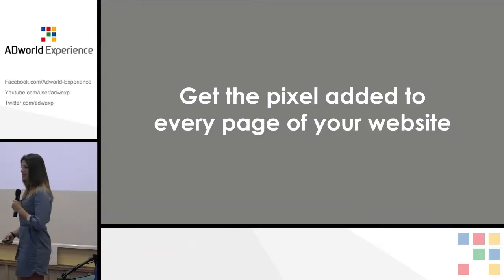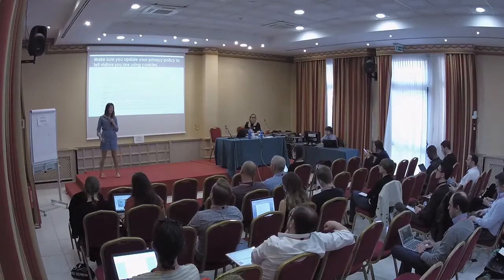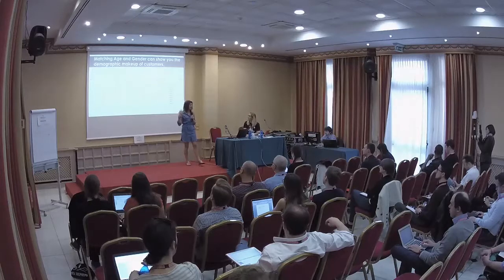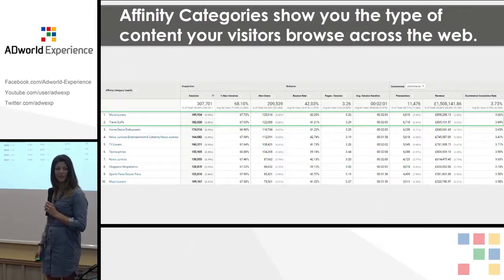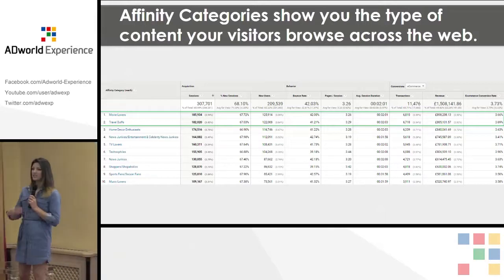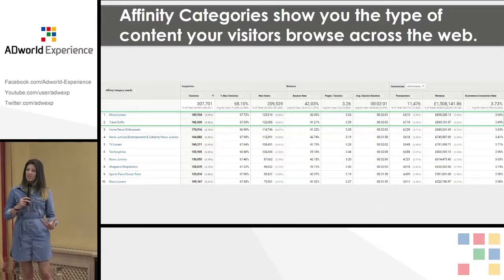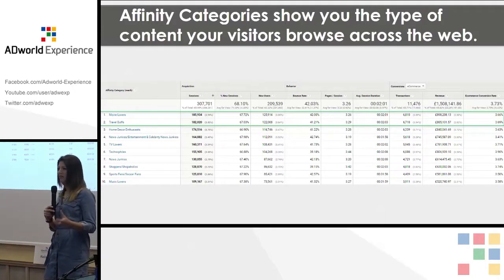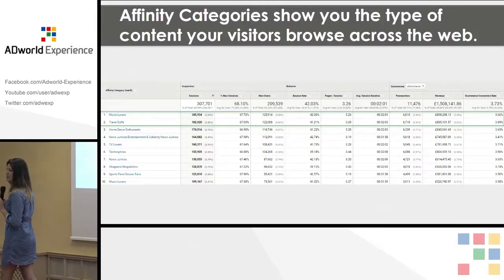PPC Power Tools used by Samantha Noble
PPC Power Tools and How You Can Use Them
During this advanced session, you will be taken on a journey exploring some of the core PPC tools in use at Koozai to help make paid media campaigns better. Whether it is tools that save time or tools that provide with more insight, we will take a deep dive into the ones Samantha thinks you will get the most out of. This will include but won’t be limited to SEMrush, Facebook Audience Insights, Google Analytics, AdWords, Bing and Unbounce.

Samantha Noble
She recently won the UK Search Personality Award at the UK Search Awards and was also rated 6th in PPC Heros ‘Most Influential PPC Experts’ list in 2016. Her core role is as the Director of Strategy at Koozai, a UK based digital marketing agency. In addition, she works as the Co-Chief Editor for State of Digital. She also founded the Digital Females group to bring together likeminded females in the digital marketing industry to increase their presence in web marketing conferences across UK.

Thumb up this video and follow the channel to be notified of new ones: